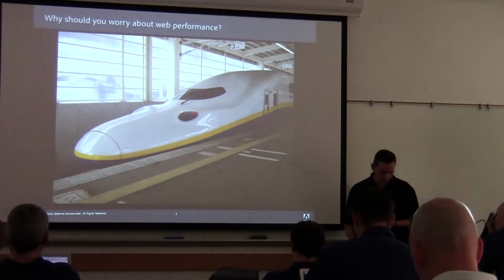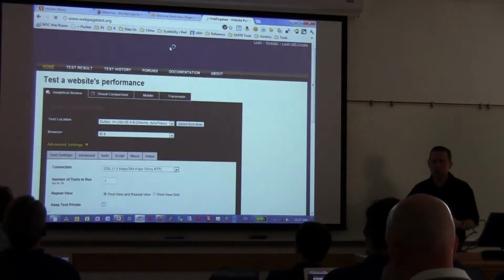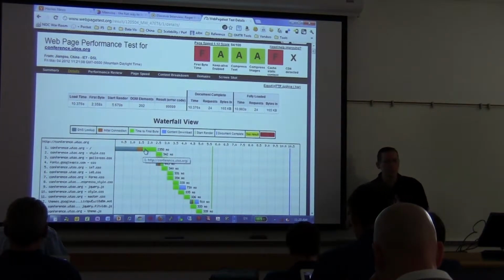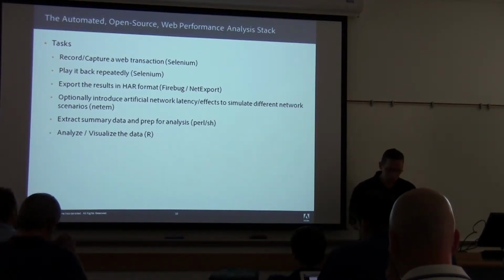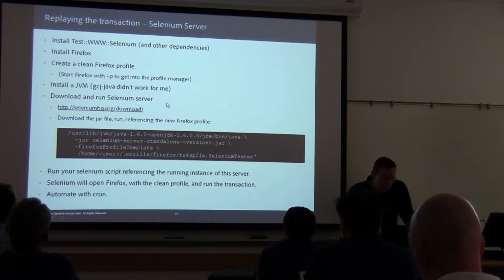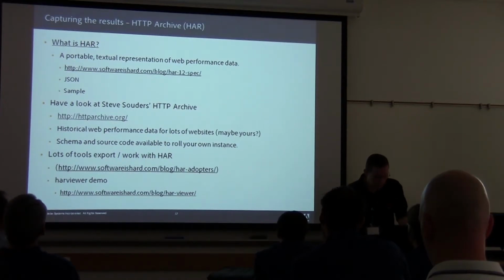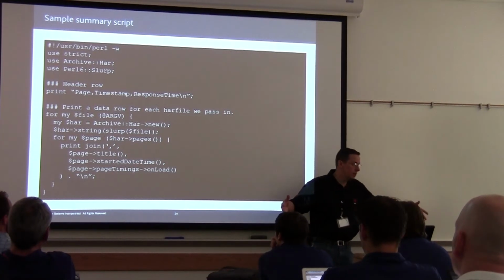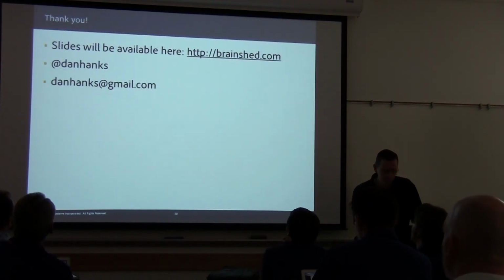2012 UTOSC - Automated Web Performance Testing - Dan Hanks.mp4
In this presentation, I will describe a stack of open source software I developed at Adobe/Omniture for automated web performance analysis. The presentation will describe the following:- Recording and writing browser automation tests using Selenium,
- Introducing artificial latency with netem,
- Exporting browser performance data in HAR format using the Firebug and NetExport add-ons for Firefox,
- Generating and inspecting waterfall charts with harviewer,
- Analyzing the timing results with R,
- and using Perl to glue it all together.I will also talk about why web performance is important, and how it can impact your business.